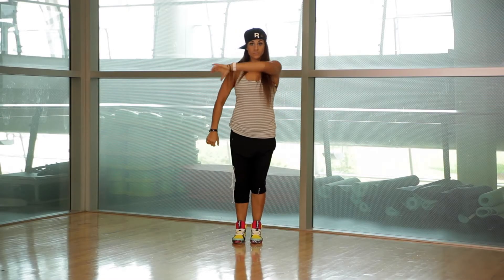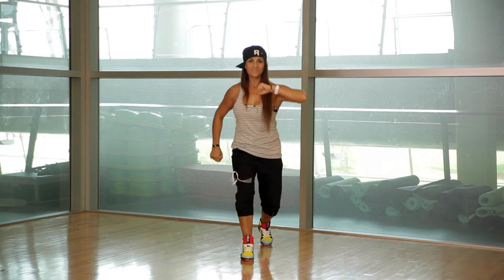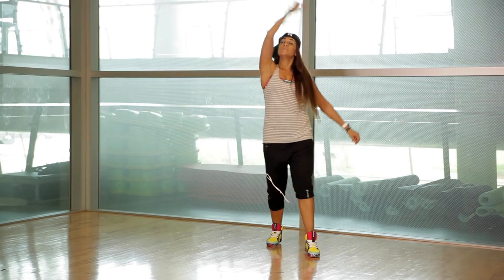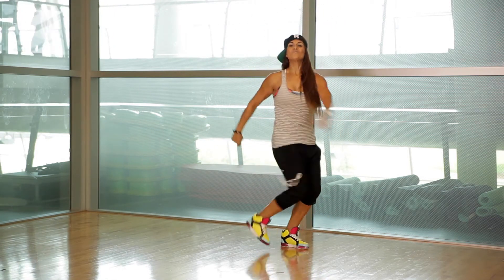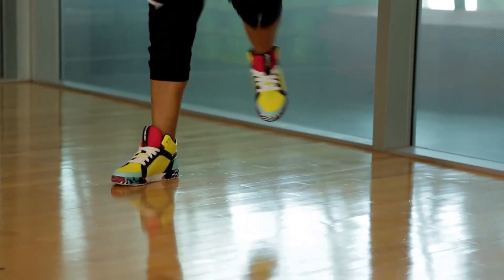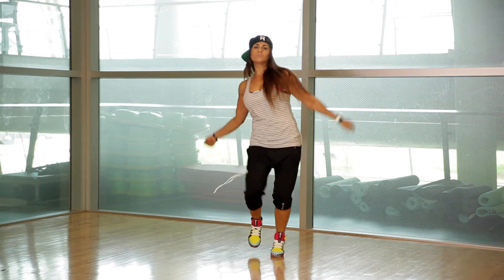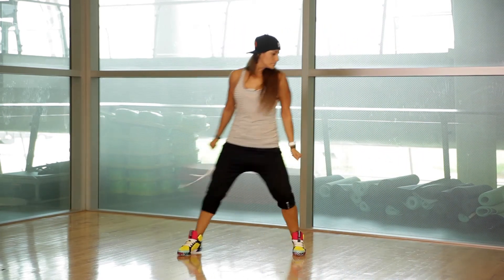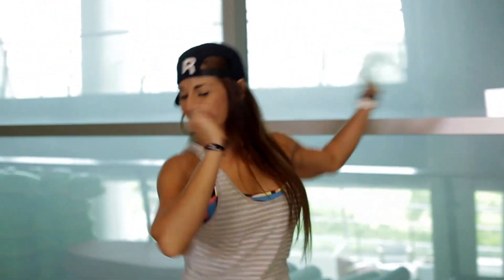In The Know with ReebokOne Ambassador Suyumi Quiroz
Tools and easy ways, cues and breakdown to teach brand new move in this case Dancehall into a Zumba® or any Dance Group class.